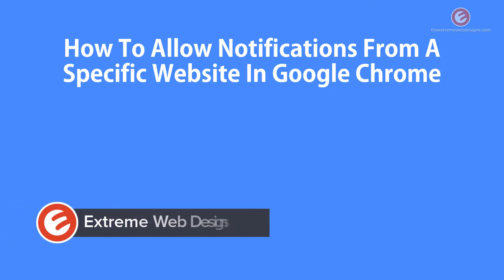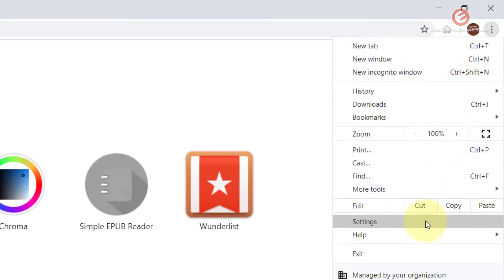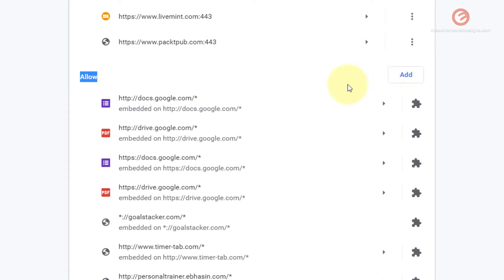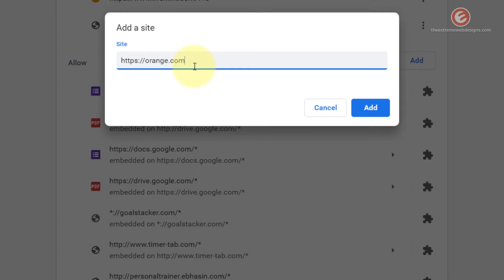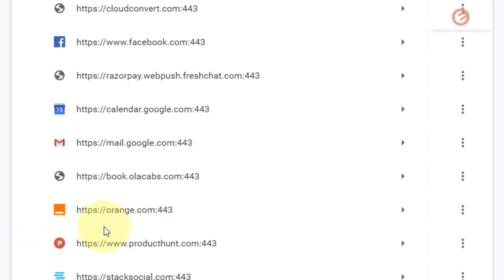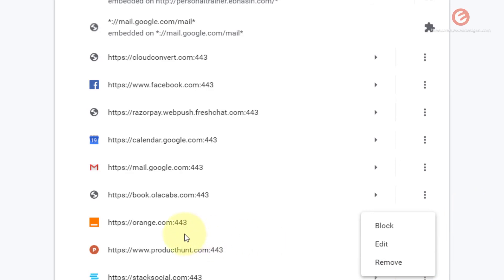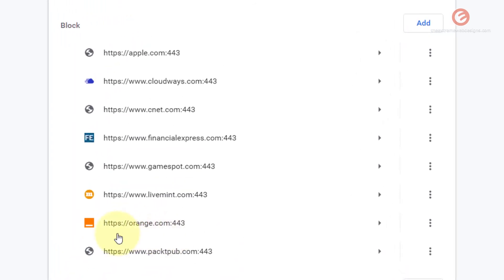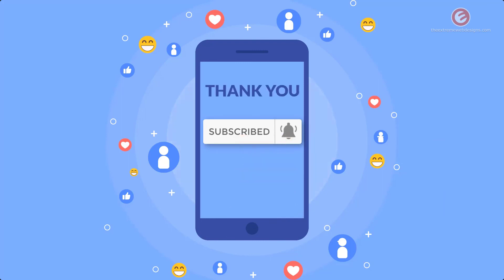How To Allow Notifications From A Specific Website In Google Chrome (2020)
Are you wondering how to allow notifications from a specific website in Google Chrome browser? In this video, I will share the easiest way to do so, so make sure you watch it till the end!